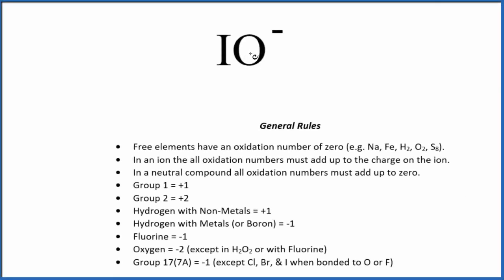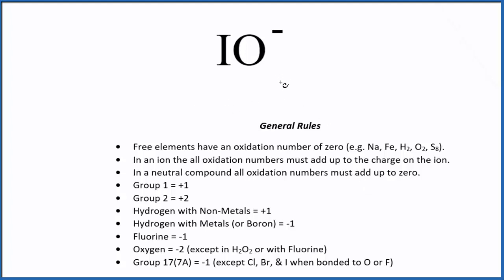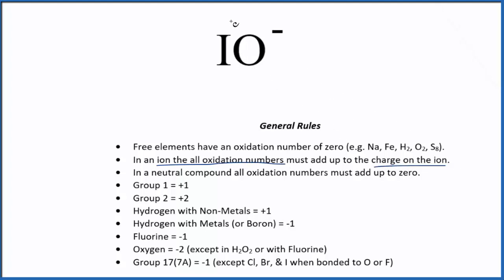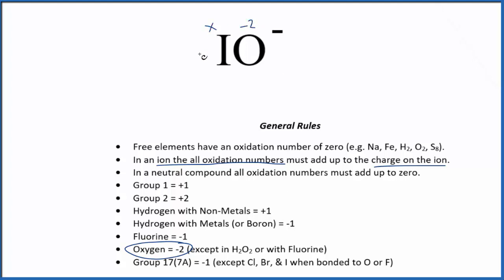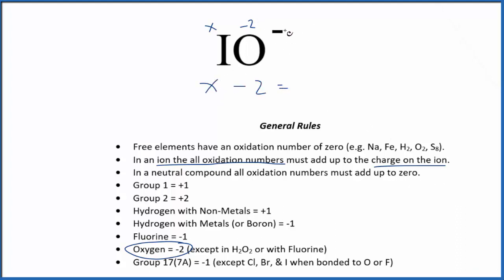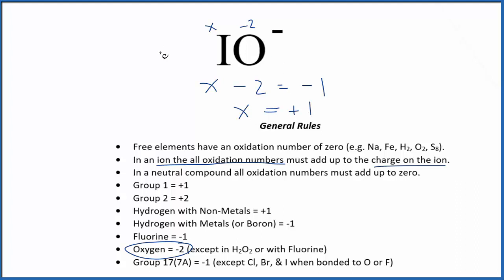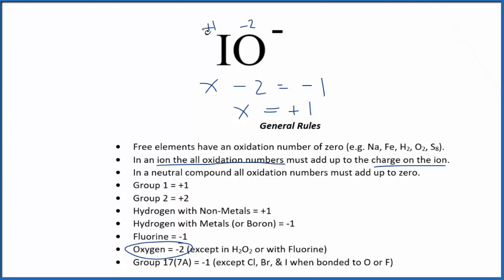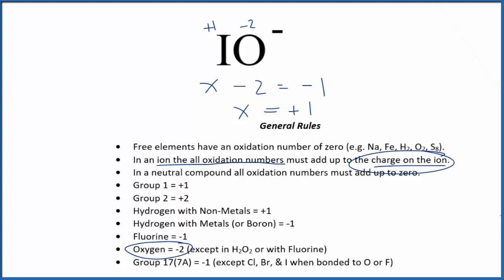How to find the Oxidation Number for I in the IO- ion. (Hypoiodite ion)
To find the correct oxidation state of I in IO- (the Hypoiodite ion), and each element in the ion, we use a few rules and some simple math.

First, since the Hypoiodite ion has an overall charge of 1- we could say that the oxidation numbers in IO- need to add up to charge on the ion.

We write the oxidation number (O.N.) for elements that we know and use these to figure out oxidation number for I.

Here it is bonded to I so the oxidation number on Oxygen is -2. Using this information we can figure out the oxidation number for the element I in IO-.